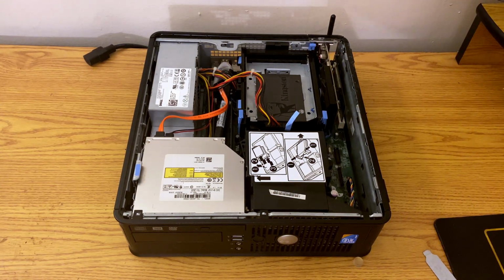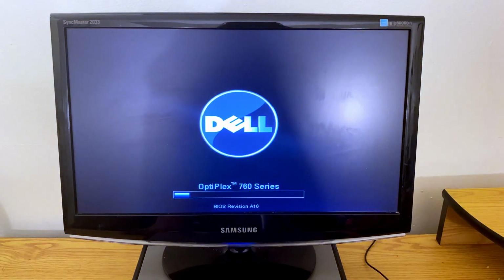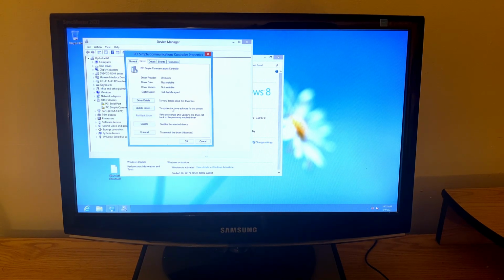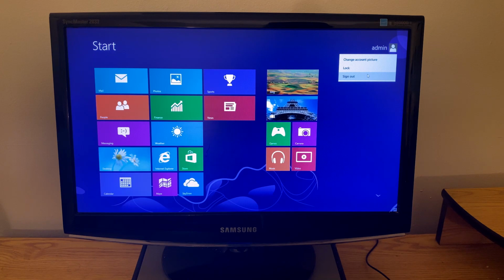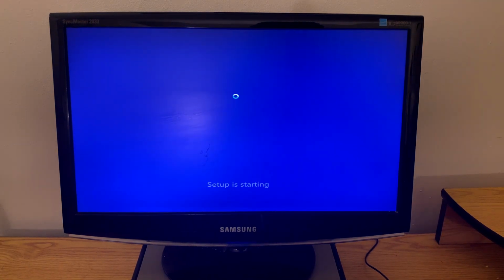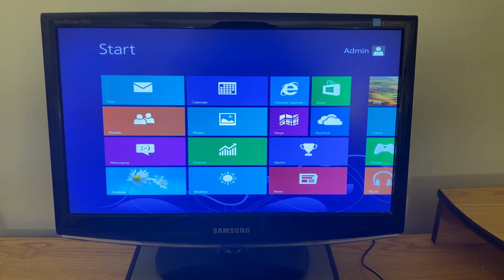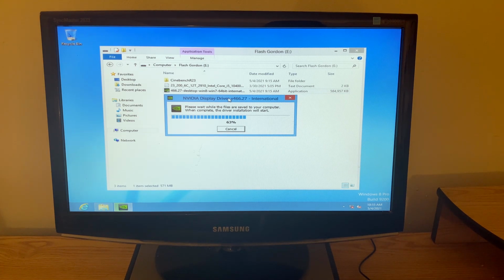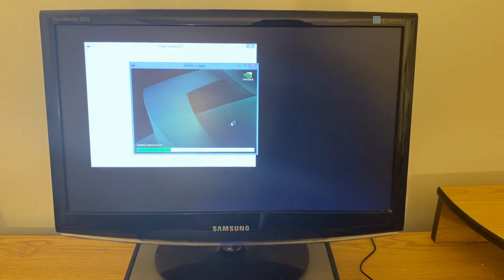OptiPlex 760 Upgrade Video Part 1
This is part one of the OptiPlex 760 upgrade video. I've Encountered numerus problems during filming the video. I plan on filming a part two in the next 4 weeks. I filmed this video in 4k then rendered it to 1080p. So, it should be one of the sharpest videos to date on my channel.